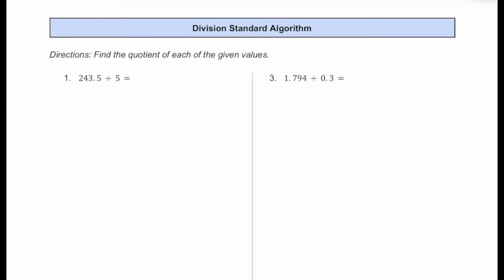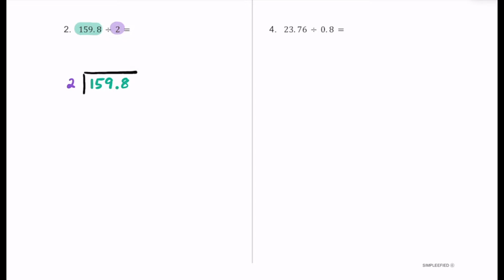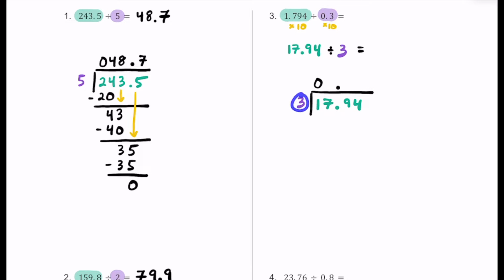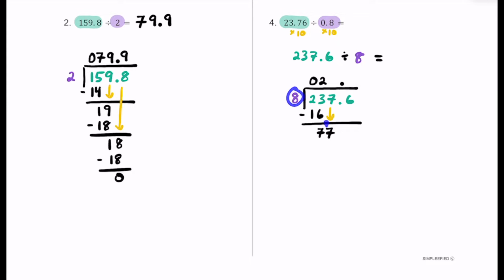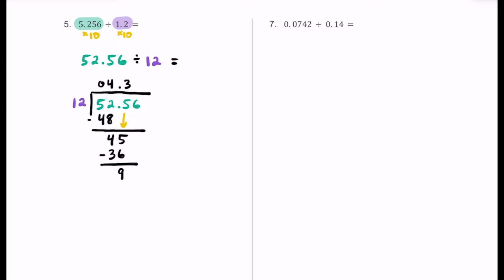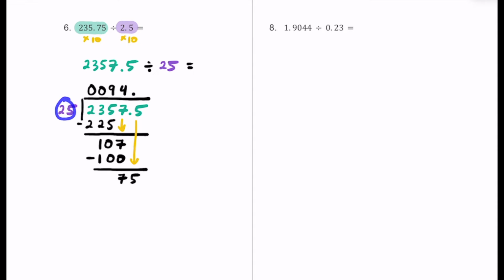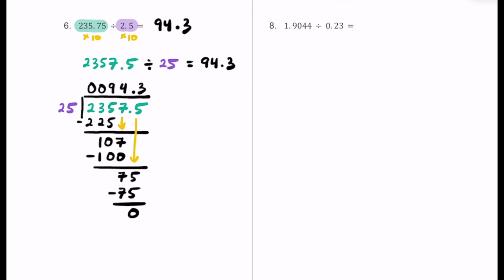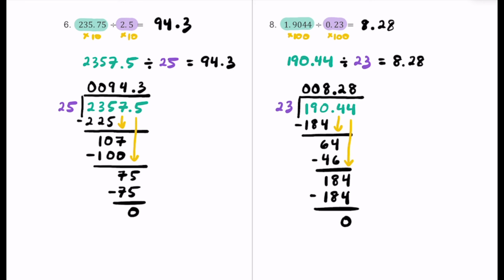Standard Algorithm - Dividing Decimals [8 Detailed Practice Problems]